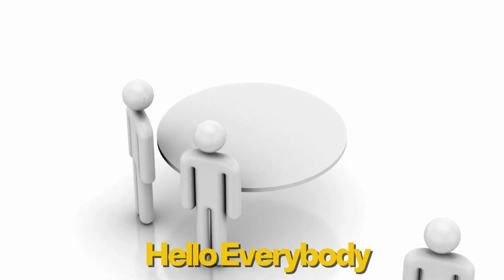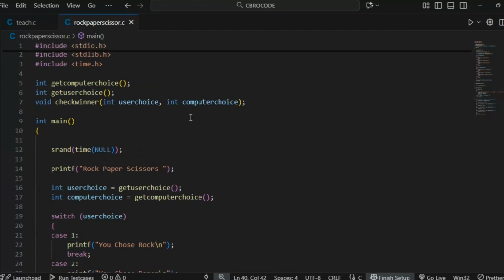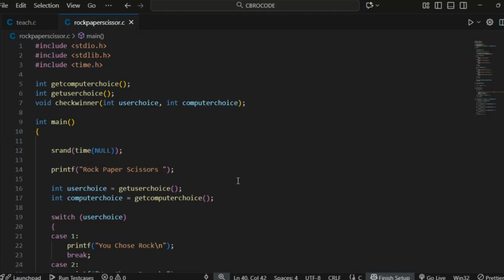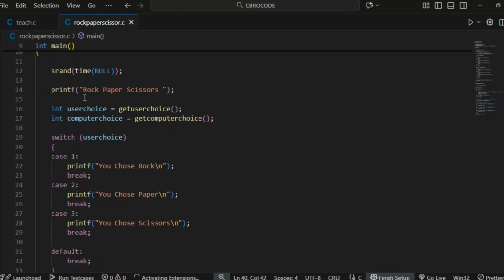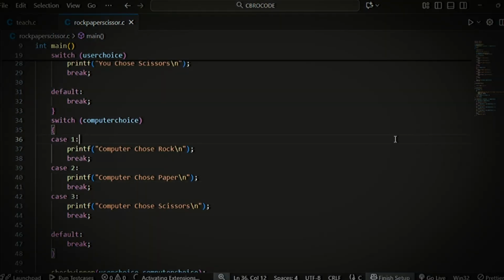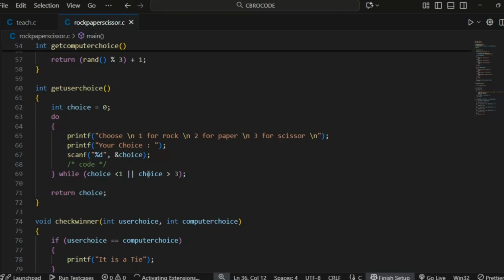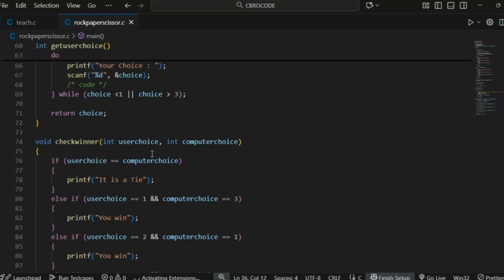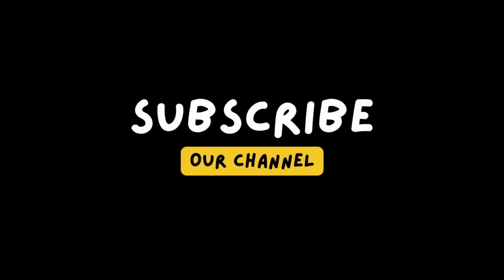🔥 Rock Paper Scissors Game in C | Fun C Language Project for Beginners 💻🎮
Welcome to my C programming project — Rock Paper Scissors Game!
In this video, I’ve built a simple yet exciting mini project in C language that lets you play the classic Rock Paper Scissors game right in your terminal. Perfect for beginners who want to practice logic building and conditionals in C 💪

💡 What You’ll Learn:

Using if-else conditions in C

Working with random numbers

Building a fun logic-based game

👇 Try it Yourself and Level Up Your C Skills!

Saurabh Agarwal – Corporate Trainer & Technology Specialist